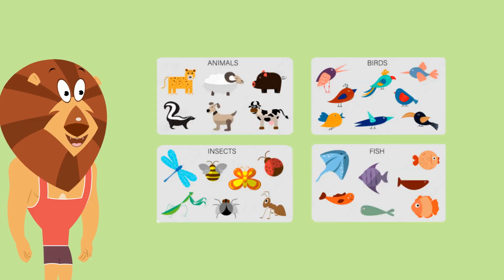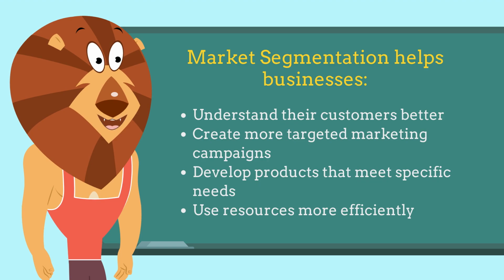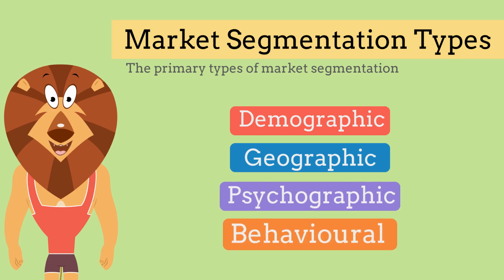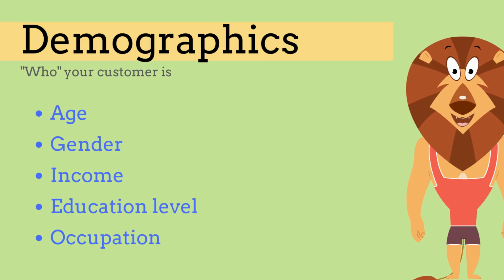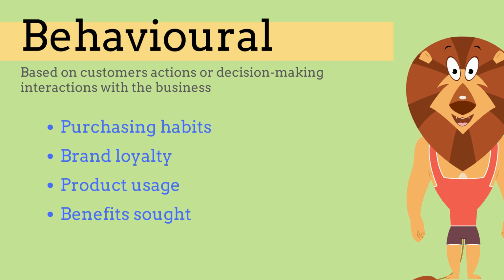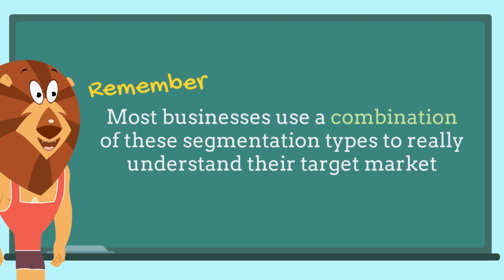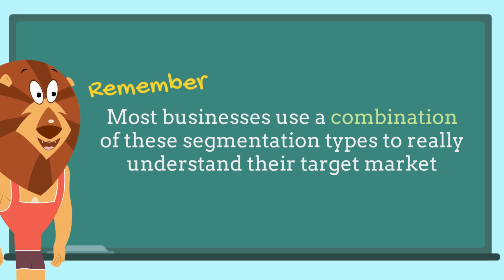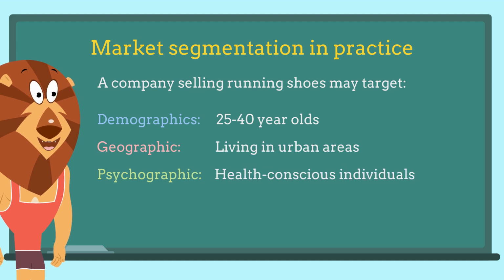A Guide To Market Segmentation | The Business Safari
Welcome to The Business Safari! 🌿🦁

In this video, Leo the Lion guides you through the essentials of Marketing Segmentation. Discover how to divide your market into distinct segments to better understand and meet your customers' needs.

🔍 What You'll Learn:

What is Marketing Segmentation?
The importance of segmenting your market
Different types of market segmentation: demographic, geographic, psychographic, and behavioral
How to apply segmentation to create targeted marketing strategies

Whether you're new to marketing or looking to refine your strategies, this video is perfect for you!